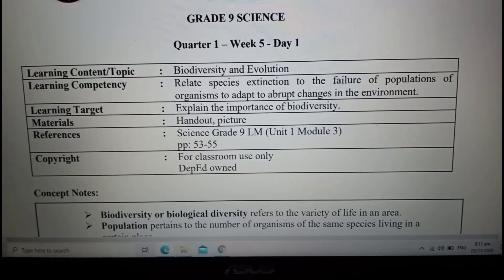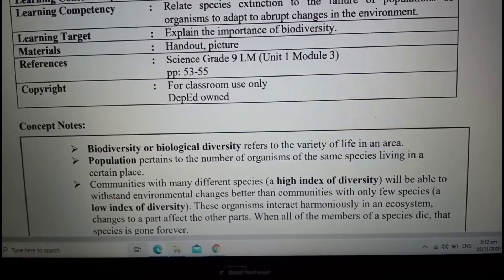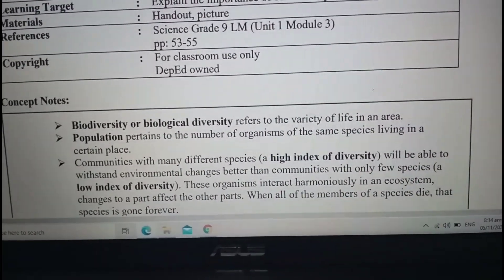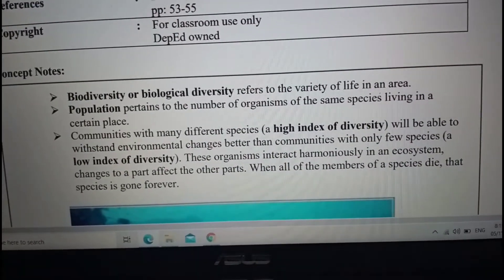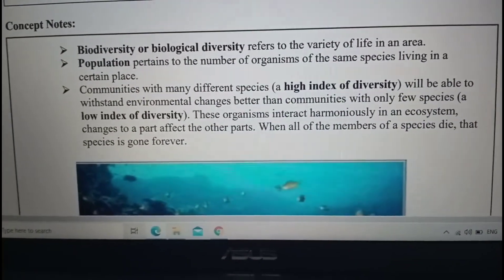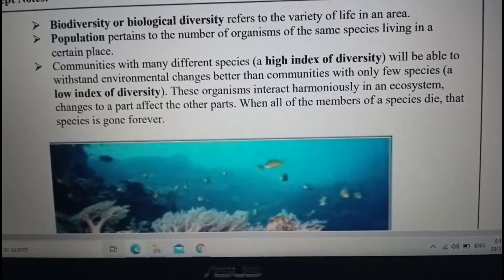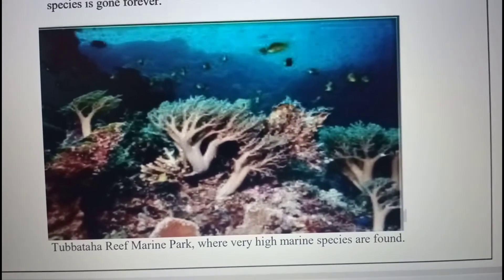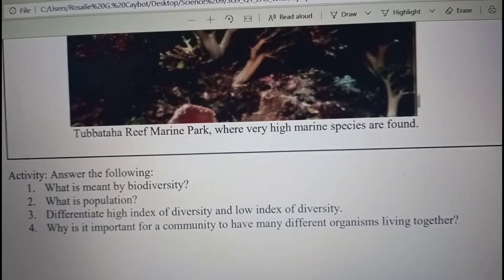Week 5l Day 1 (LAS Science 9)